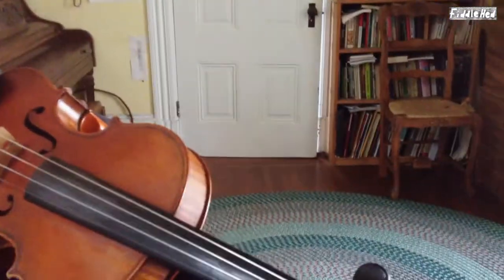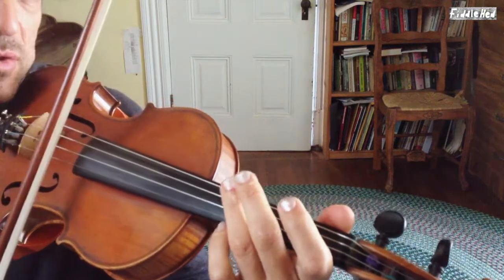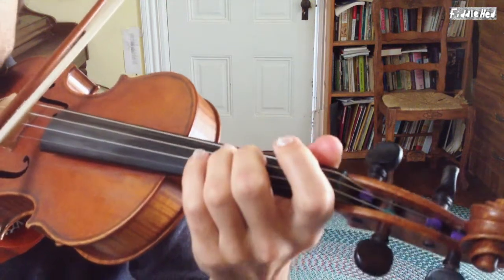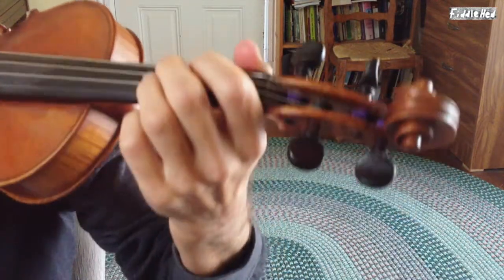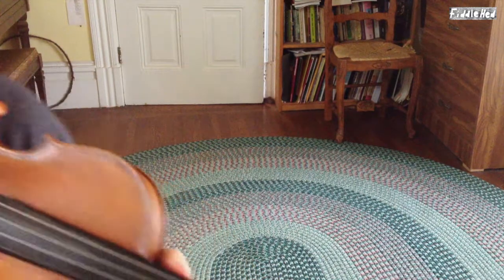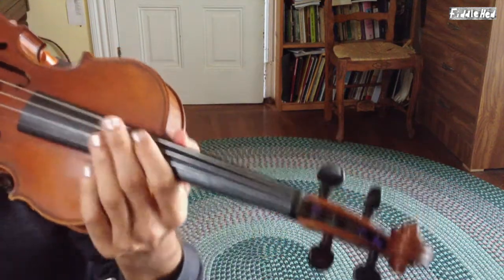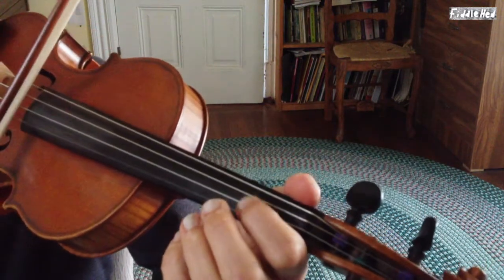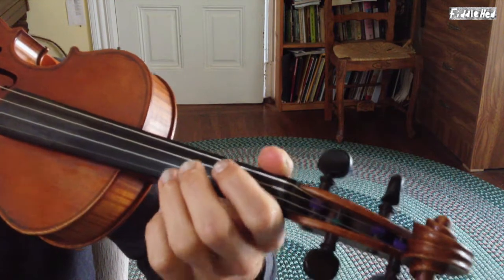Der Badken Freylakh - Basic Fiddle Lesson